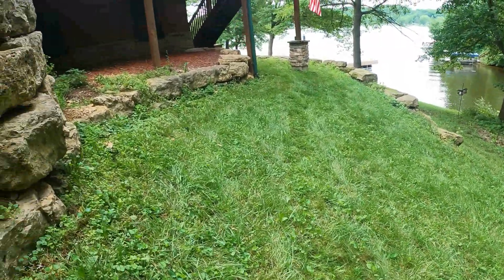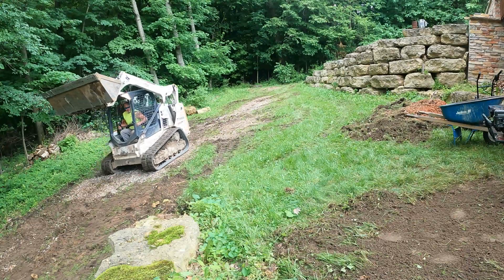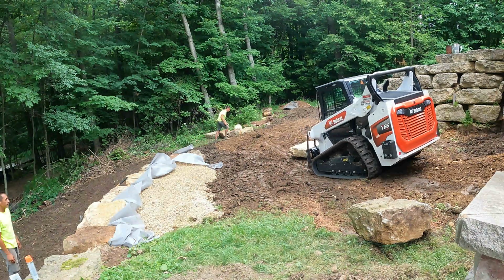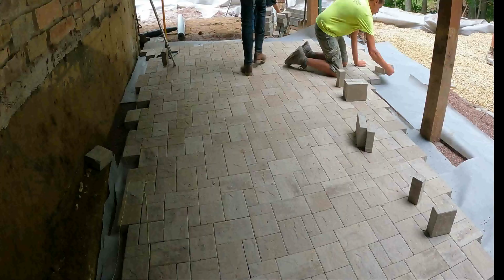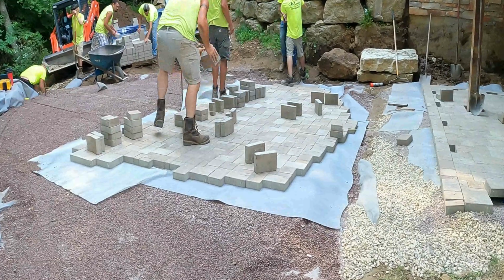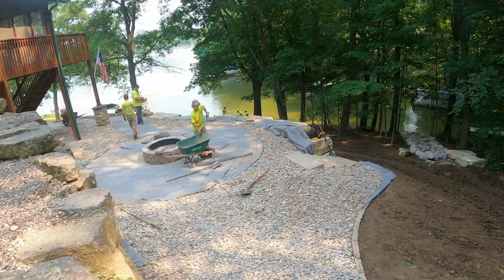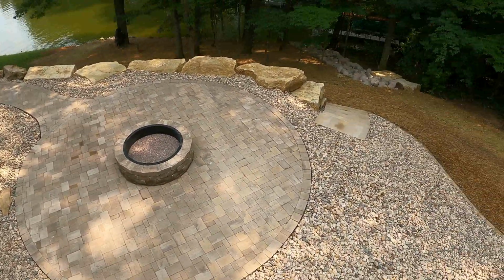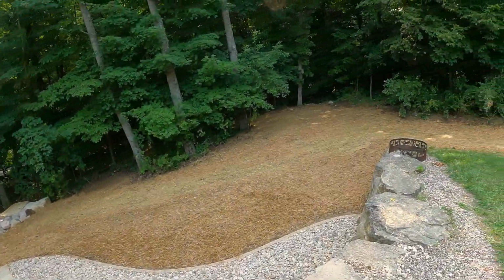HILLSIDE PATIO wisconsin landscaping garden center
WISCONSIN LANDSCAPING & GARDEN CENTER
HELLO ALL! IN TODAYS VIDEO WE TAKE AN UNUSABLE SLOPED BACKYARD AND TURN IT INTO A BEAUTIFUL PATIO AND FIREPIT.. WE WILL SHOW YOU SOME SIMPLE WAYS TO MAKE YOU SLOPE INTO A LEVEL AREA FOR PATIOS AND WALKWAY AND FIREPITS.. THANK YOU FOR TAKING THE TIME TO WATCH OUR VIEO AND IF YOU DO LIKE IT THEN PLEASE LIKE AND SUBSCRIBE! THANK YOU AND ENJOY HILLSIDE PATIO

We are in Central Wisconsin.we have always wanted to do a youtube channel to show what we have done and can do and showcase what were doing. our videos will be of several types of things to do witrh landscaping. as far as installing and how to videos products videos.. and the operation of landscaping.
We also own a Garden Center along with a Bulk Materials dividion that  we run along side with the landscaping company.
 we will also make how to videos oe D-I-Y videos.

We do all types of landscpaping.

Landscaping ideas.